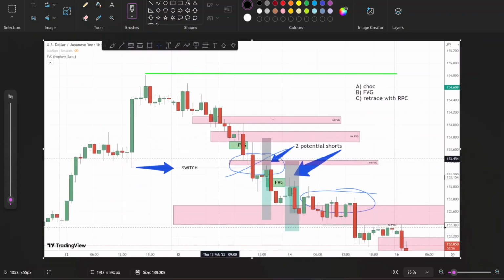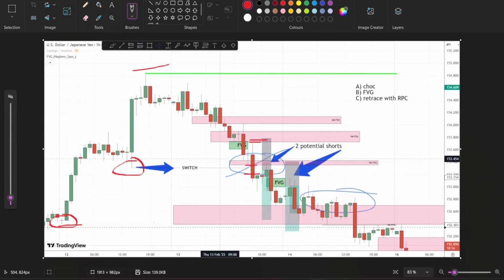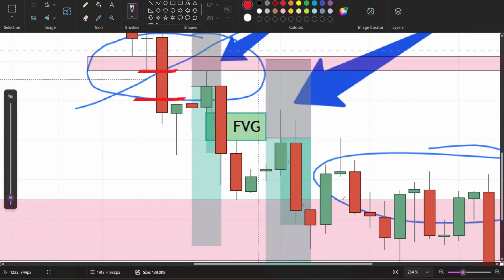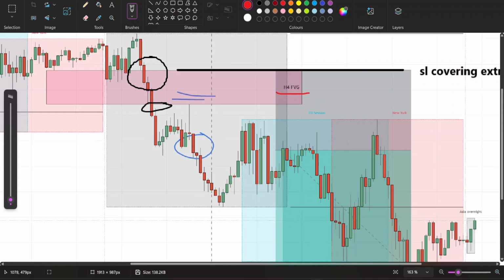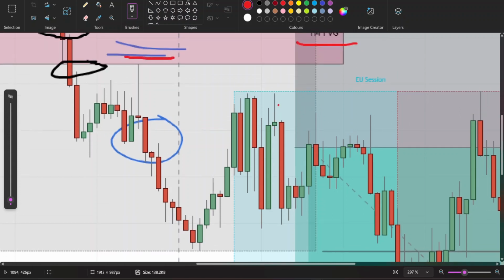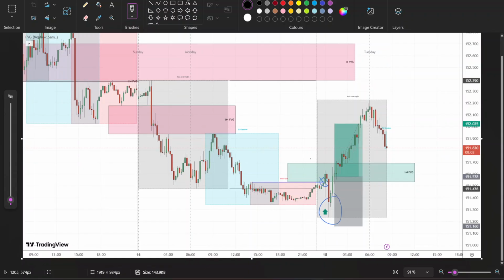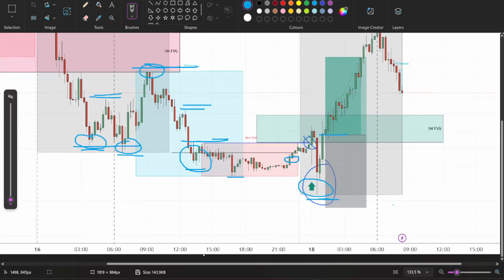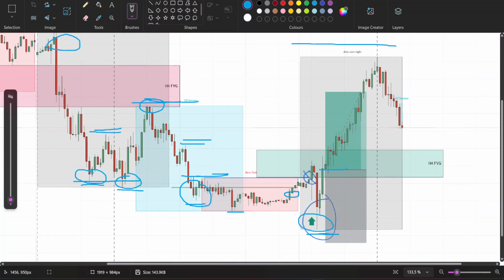FX trade examples from the week | CHOC FVG and Limit entries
More charts, more ideas. Some trades that i took and my ideas about this.